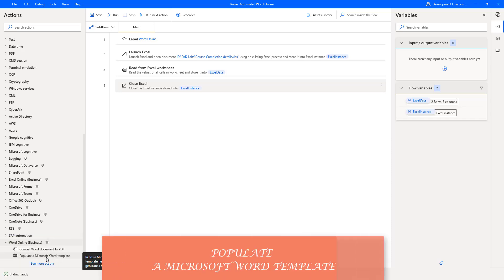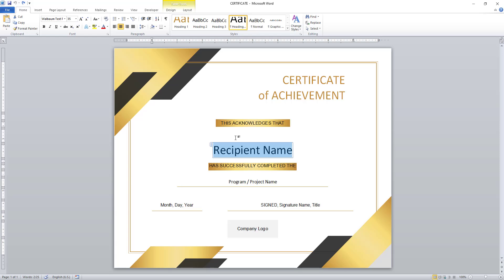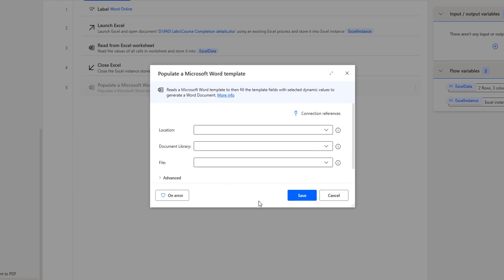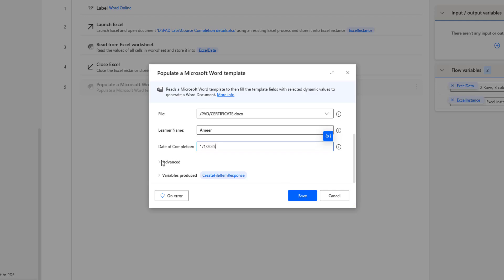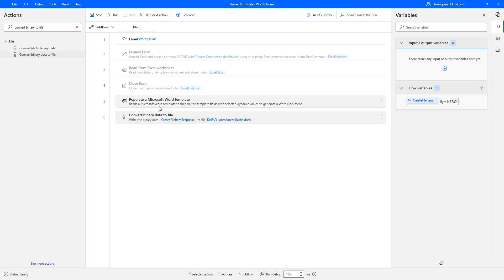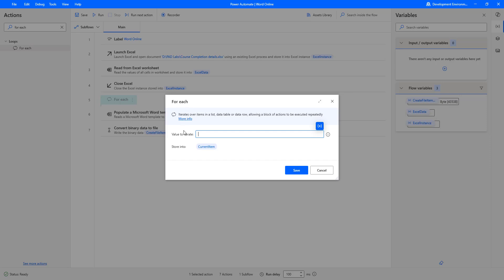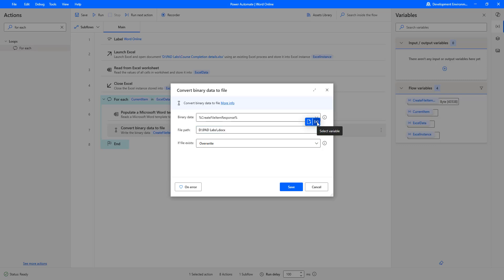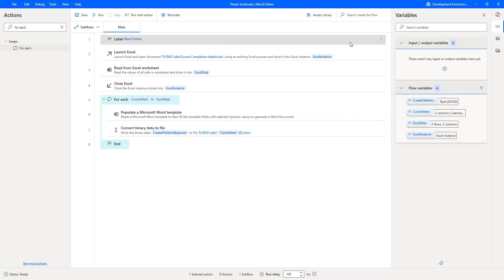Power Automate Desktop || Populate a Microsoft word template action (Microsoft Word Online actions)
00:00 PAD - populate a Microsoft word template action(Microsoft Word online actions)